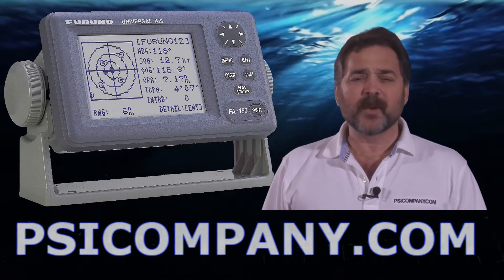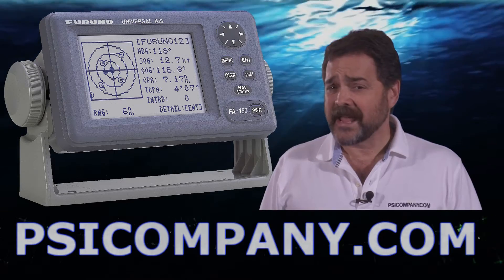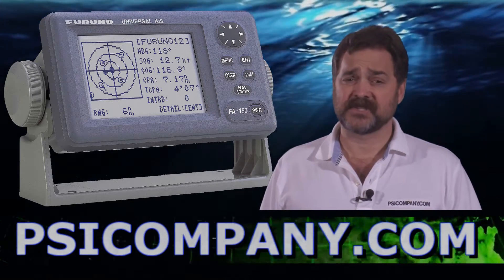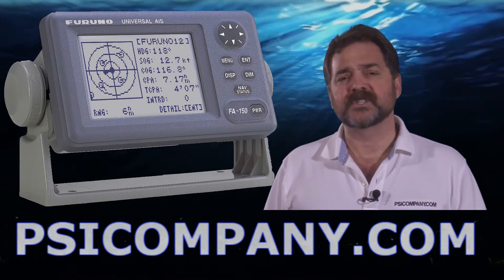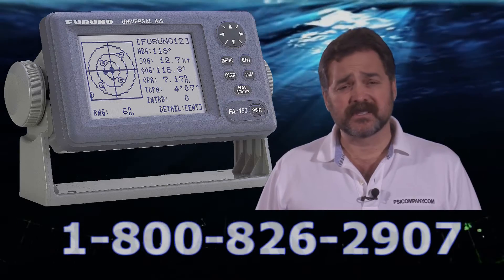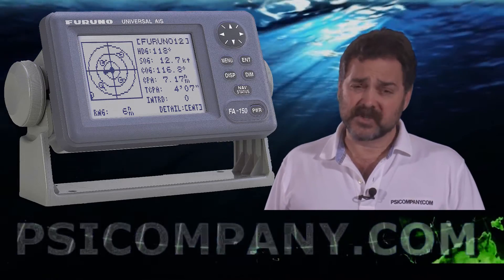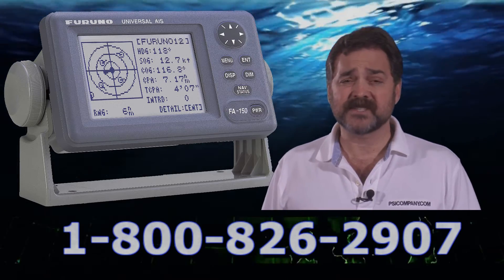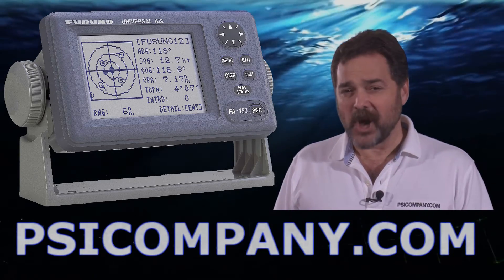Furuno FA150 AIS System, Class A AIS with GPS - DGPS, and VHF Transponder - Visit Us for New Models!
Furuno FA150 AIS System, Class "A" AIS with GPS, DGPS, and VHF Transponder.

The Furuno FA150 AIS is a shipborne Universal AIS (Automatic Identification System) Transponder capable of exchanging navigation and ship data between own ship and other ships or coastal stations. The Furuno FA150 consists of a transponder unit and a compact display unit with 4.5" Silver Bright Display. The compact Furuno FA150 display is designed to accommodate a simple and space-saving installation with a user-friendly ergonomic design

Standard Features:
Class-A Universal AIS complying with IMO MSC.74(69) Annex 3, A.694, ITU-R M.1371-1 and DSC ITU-R M.825
Target ship's CPA/TCPA, COG/SOG, name on the basic scrolled LCD display
Interfaces for radar, ECDIS, PC (Future expansion - LAN and Long Range AIS operation)
Built-in GPS receiver for UTC synchronization and backup position fixing
Heading information by GPS compass (SC50/SC110) or gyrocompass
Upgrade existing Furuno radars for AIS target view by retrofitting the RP card (FR-15x5MK3, FR-21x5 and FAR-28x5 series)
4.5" Silver Bright LCD display
Ship reporting capacity - 2,000 reports/minute, 4,500 reports/minute on two channels
TDMA Transmitter
TX Frequency - 156.025 MHz - 162.025 MHz, manual/automatic setting
Transmitter Power - 1W / 2W / 12.5W, manual/automatic selection
TDMA Receiver
RX Frequency - 156.025 MHz - 162.025 MHz by 2 channels
DSC Receiver
RX Frequency - CH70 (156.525 MHz)
12-channels internal GPS Receiver w/ Differential (DGPS)
Shipping Information

22 lbs, 1 Carton
Power Requirements

Display Unit: 12-24 VDC, 3-1.5 A
Transponder Unit: 12-24 VDC, 7-3.5 A